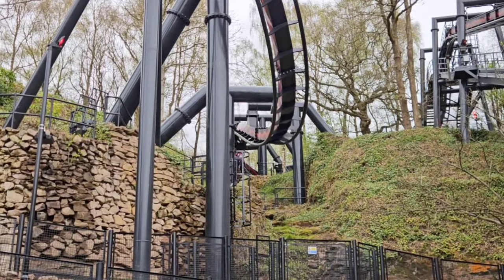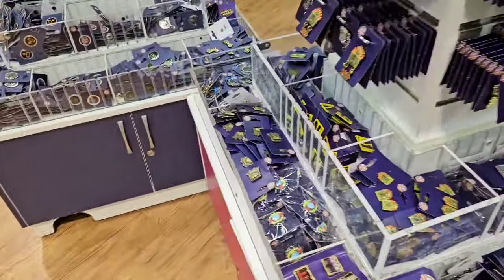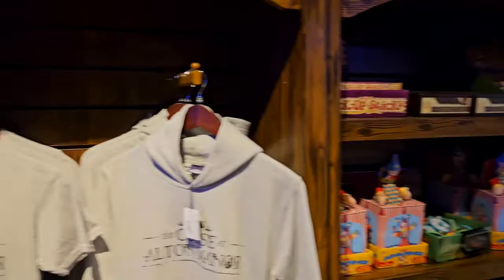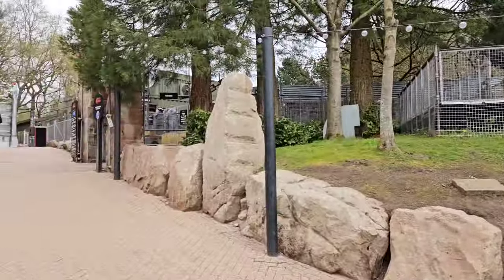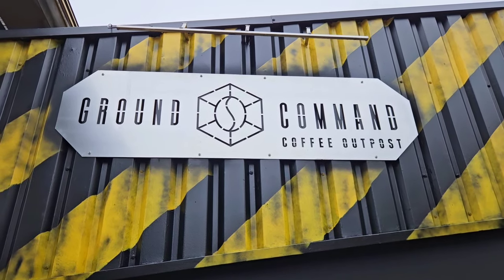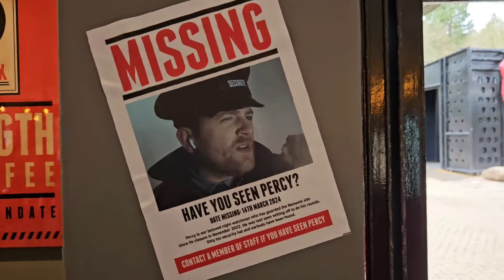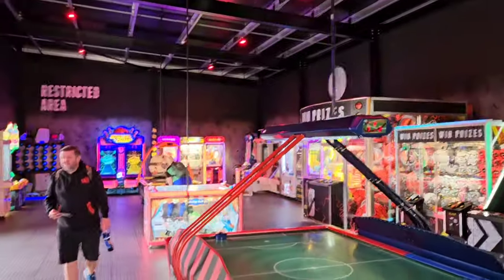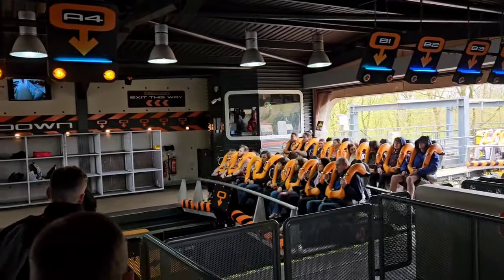Alton Towers VLOG April 2024. | NEMESIS REBORN One Month On...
Nemesis Reborn opened at Alton Towers on the 16th March 2024 following a multi-million pound regeneration project completely re-imagining the park's 1994 classic roller coaster for a whole new generation, but how are things fairing one month on?

Join Joe as he returns to Alton Towers Resort for his first visit since attending the park's opening day and hear his thoughts on how he feels things are going one month after Nemesis Reborn's grand opening!

He also gets back on some of his other favourites he missed out on experiencing during opening day such as The Smiler, Wicker Man and Oblivion and is joined by his good friend @georgewhitehurst1974 - Aka. Loops & Donuts